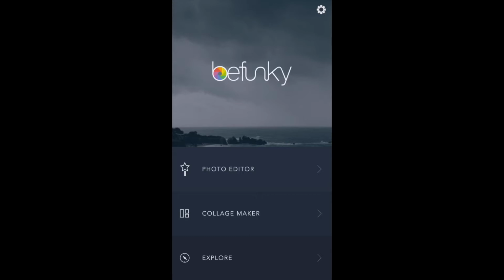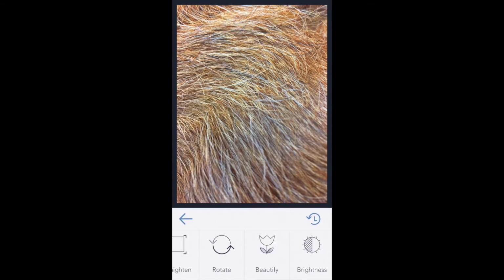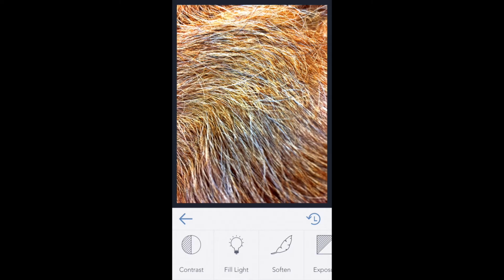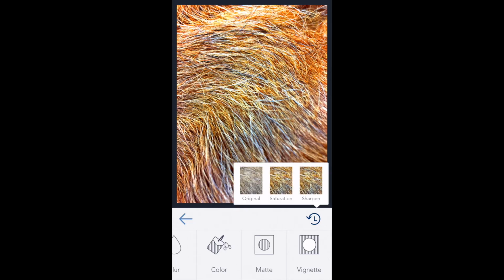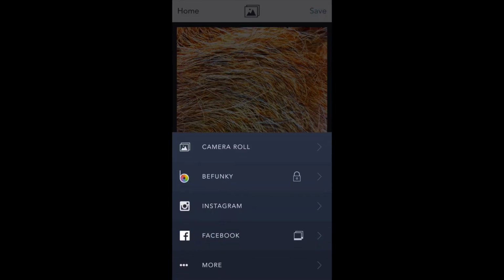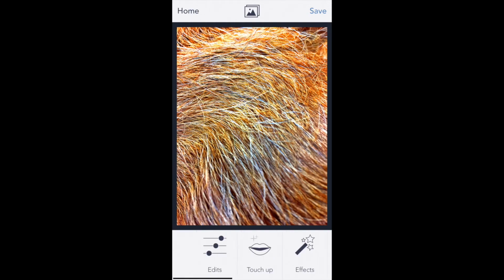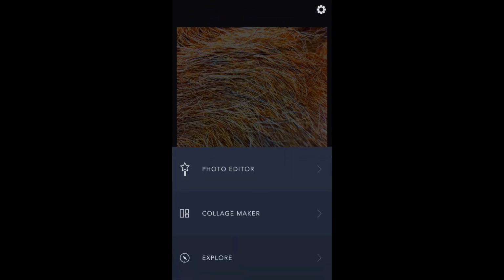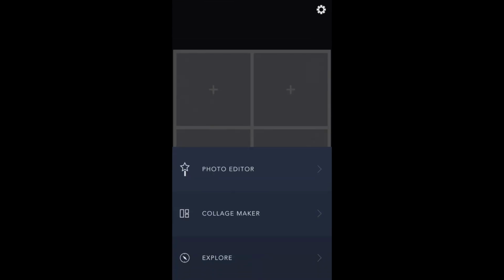BeFunky Photo editing app for IOS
You can also find me on my Website wekidsgetfit.weebly.com